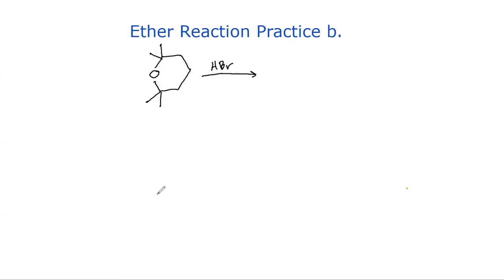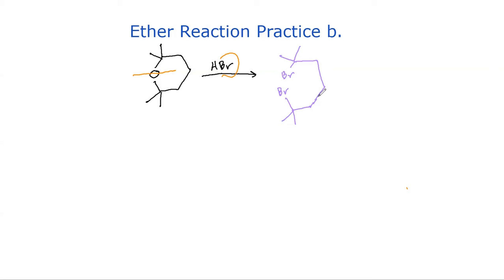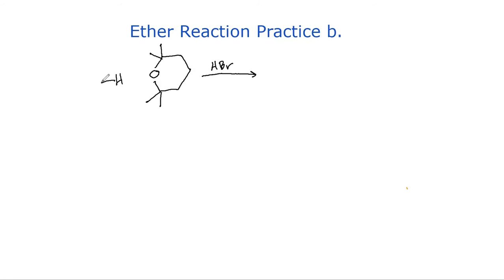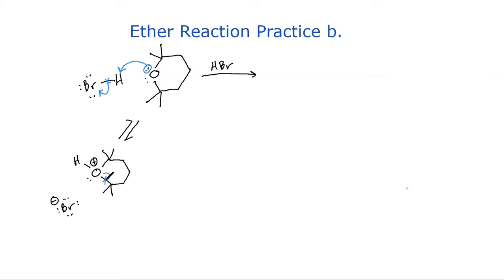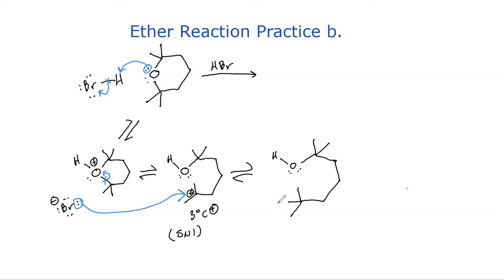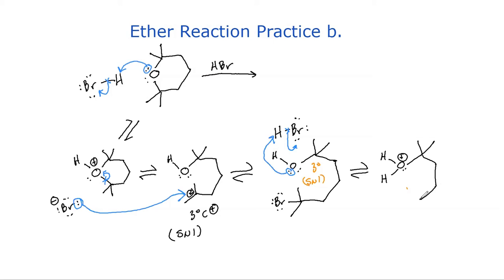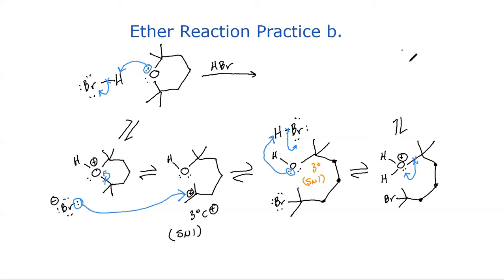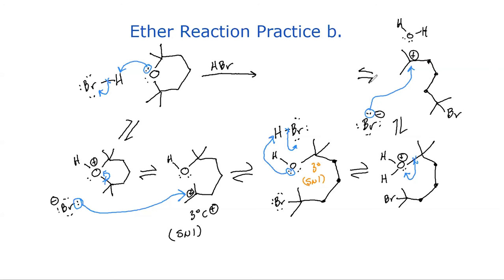Ch17 Reaction of a Cyclic Ether with Hydrobromic Acid (HBr)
In this practice problem we are challenged to provide the product and mechanism of the reaction of a cyclic ether (2,2,6,6-tetramethyltetrahydro-2H-pyran) with excess hydrobromic acid (HBr). This provides a good context in which to review (or further explore) concepts in nucleophilic substitution and the Sn1 and Sn2 mechanisms. This video is suitable for undergraduates studying organic chemistry. The chapter references Carey & Guiliano's 11th edition of Organic Chemistry though it works with other texts as well.